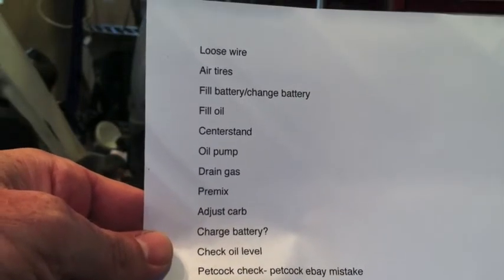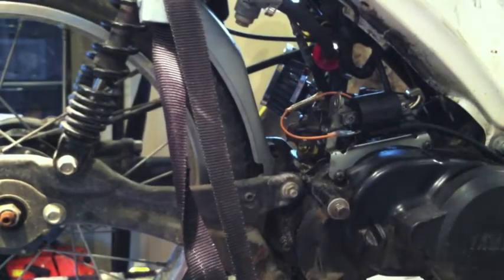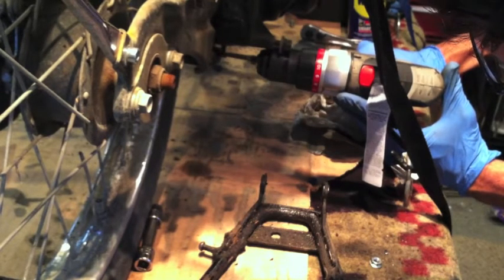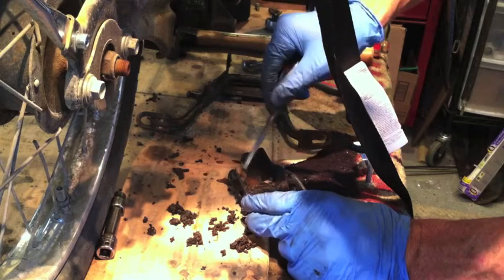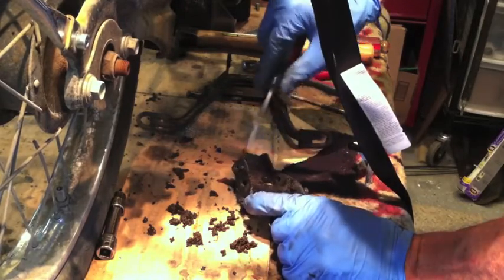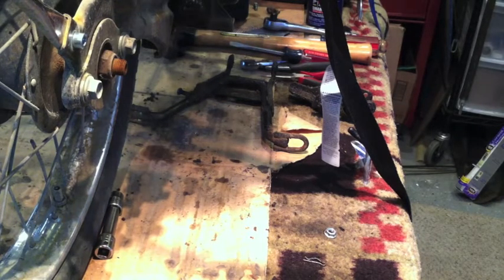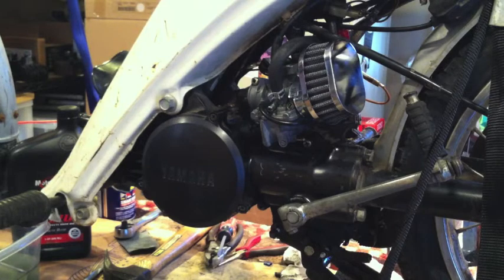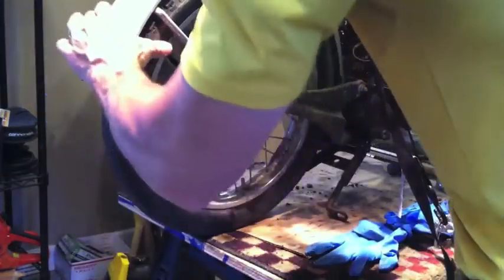Yamaha Towny Non-running Moped Repair ignition coil, center stand, carb adjust 8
I fix the back half of the ignition coil, repair center stand, and adjust carb